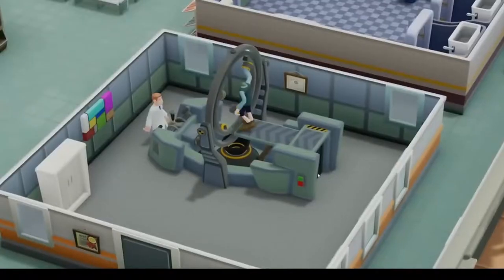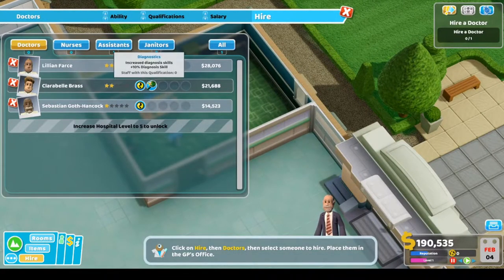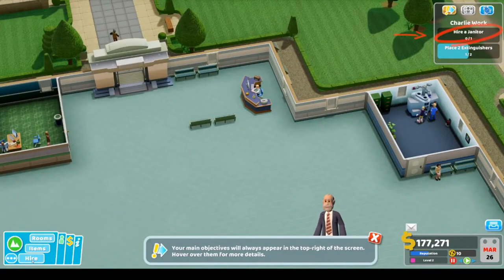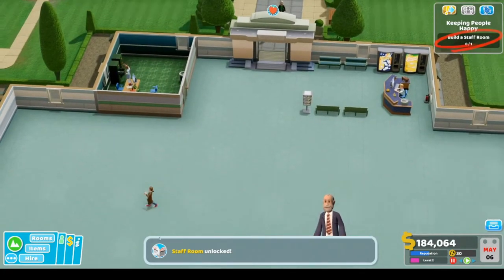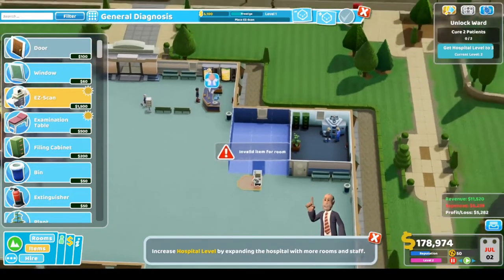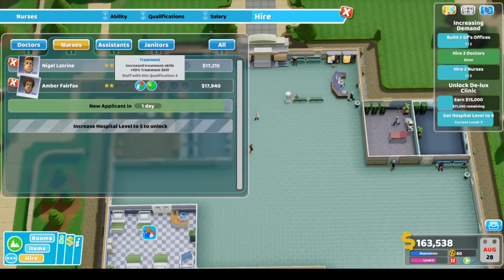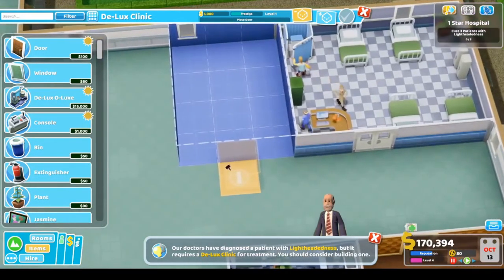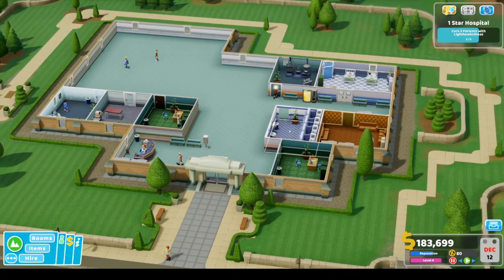Two Point Hospital Part 1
New Series! I hope you enjoy and like for more videos of Two Point Hospital!

If you wish to see a different game comment!

This video was not made for anyone under the age of 13 as it may contain mature themes and humor.